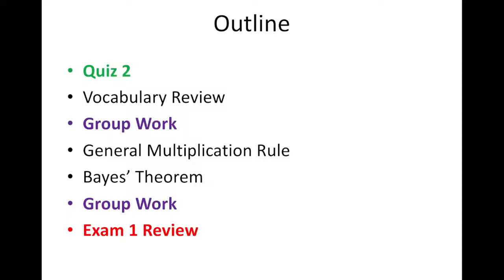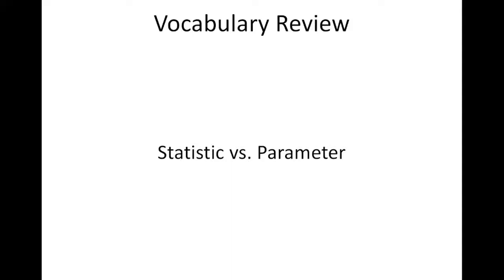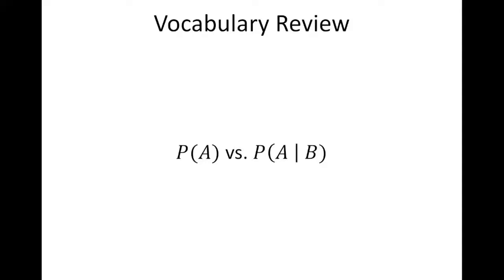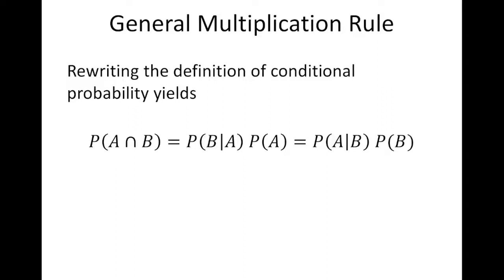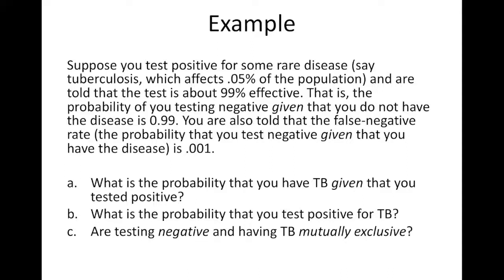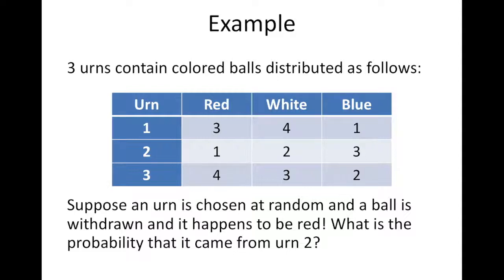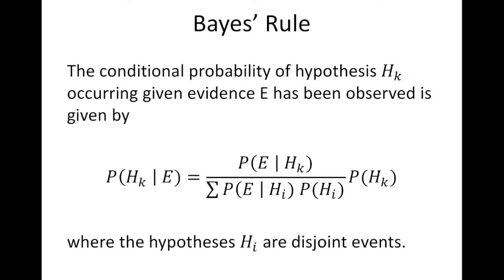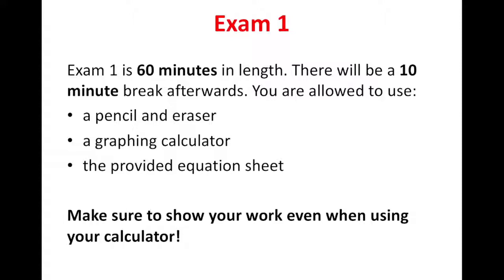Lecture 4 Video